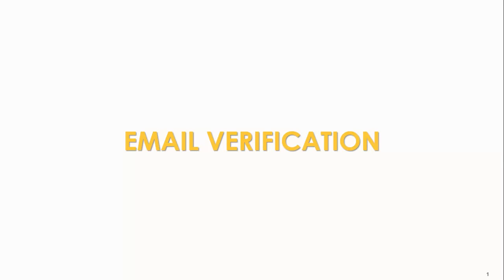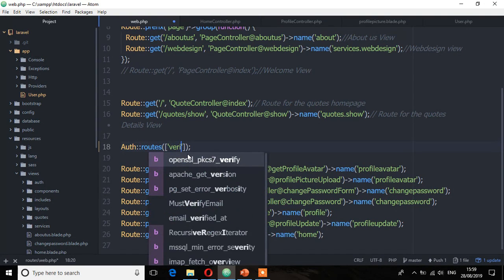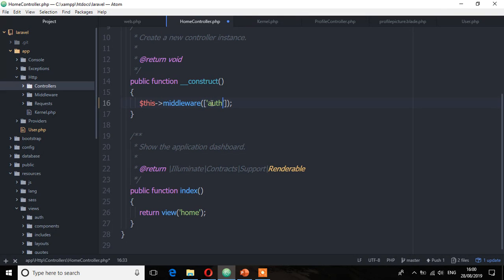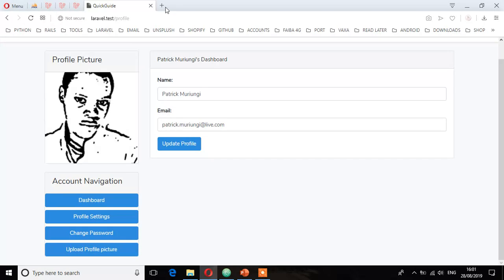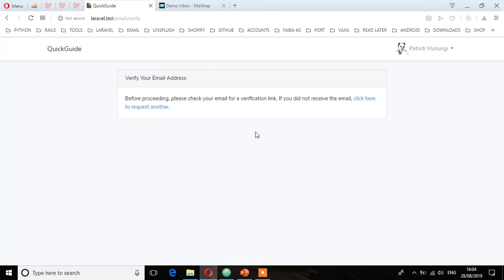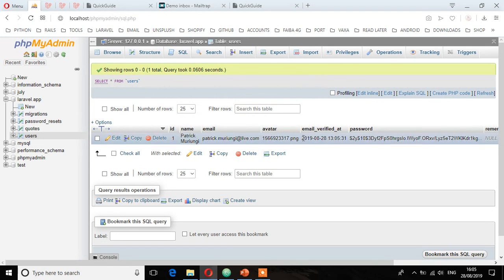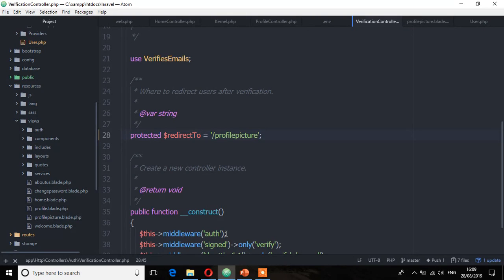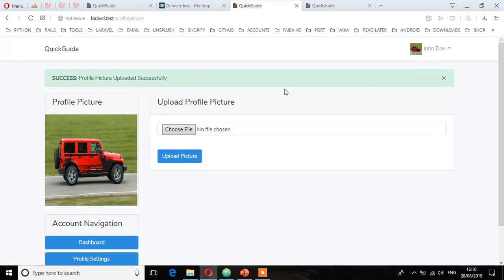Laravel 6 Tutorials for Beginners (Part 47) - Email Verification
Email Verification in Laravel provides convenient methods for sending and verifying email verification requests.Learn How to implement Email Verification in Laravel.

Step 2 : Run php artisan migrate
Step 3 : Routing - To register the necessary routes for this controller, pass the verify option to the Auth::routes method:

Step 4 : Protecting Routes -  attach the middleware to a route definition: